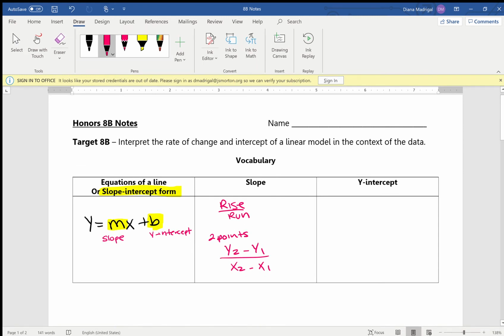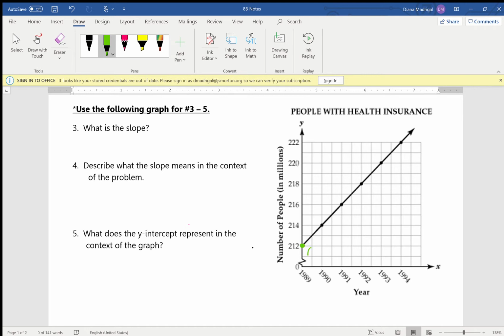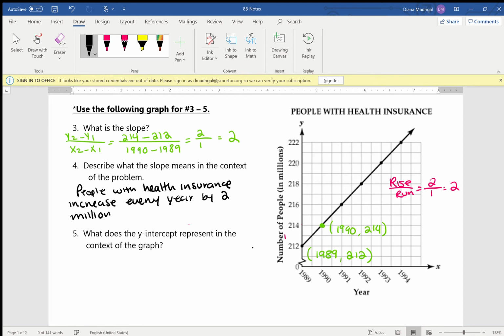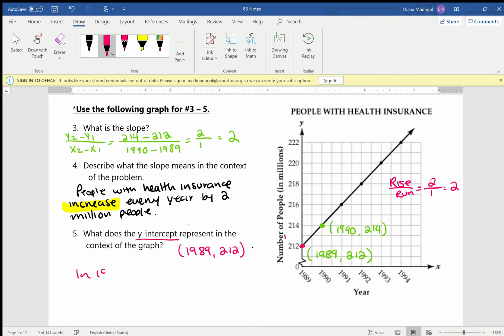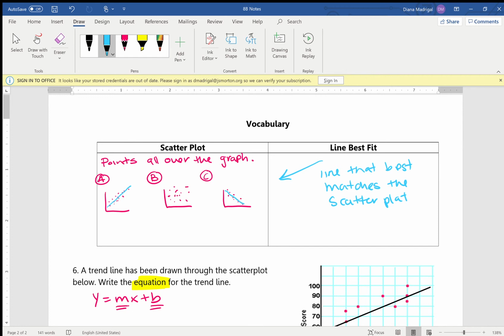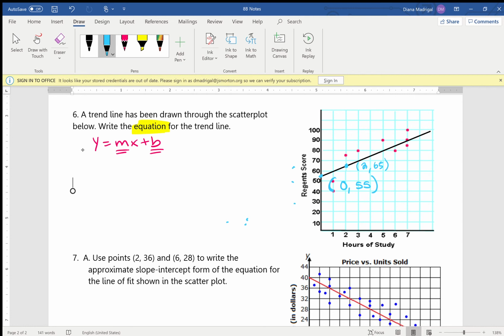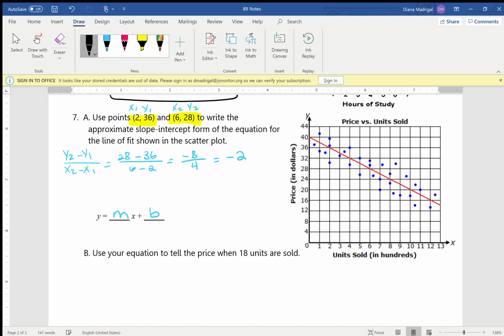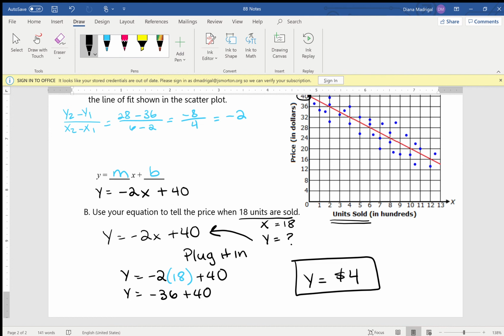8B Notes Word 2021 01 06 12 03 12